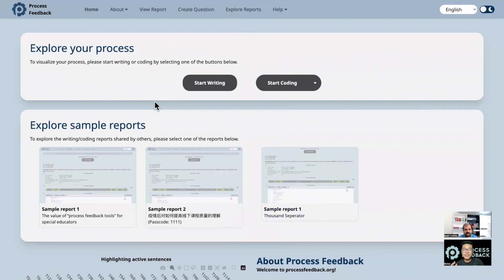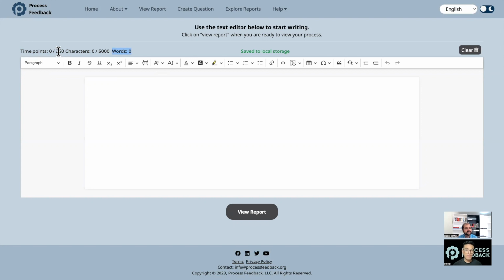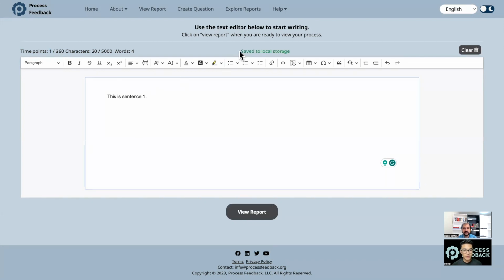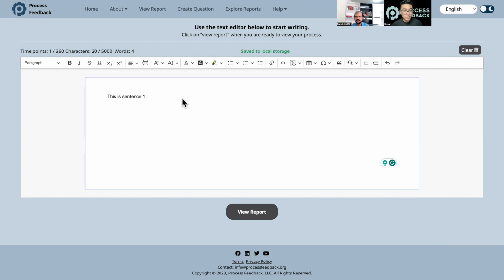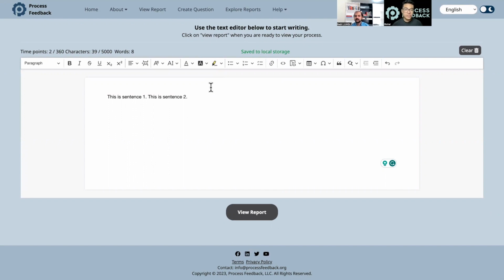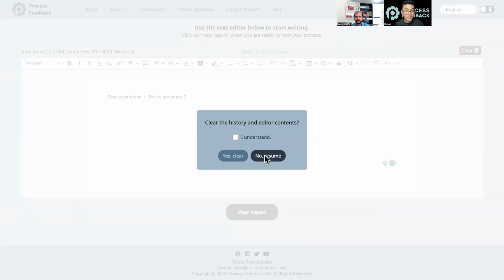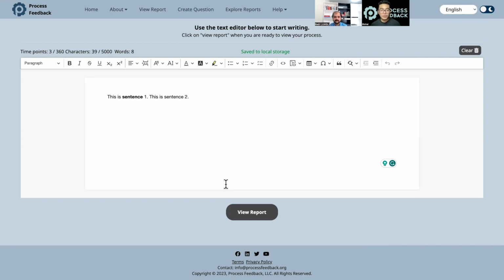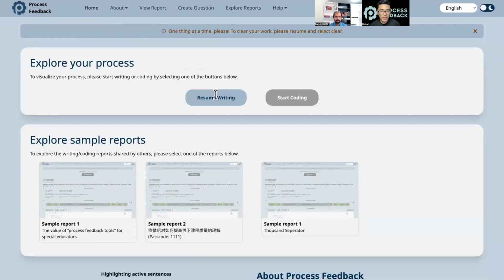How to explore your writing process?